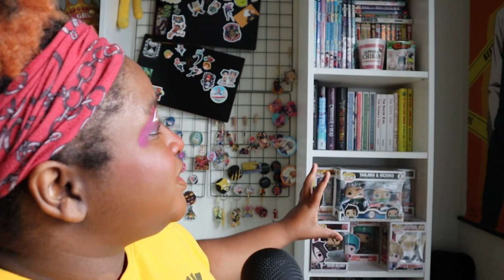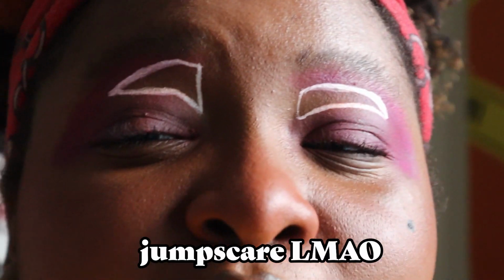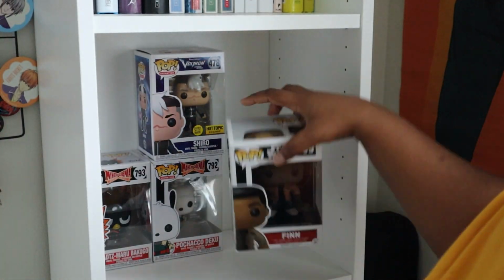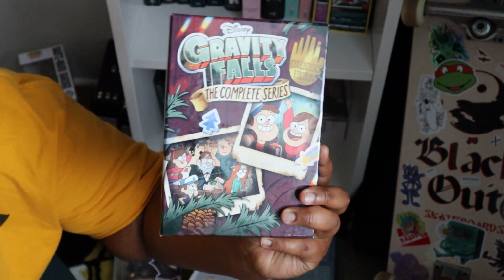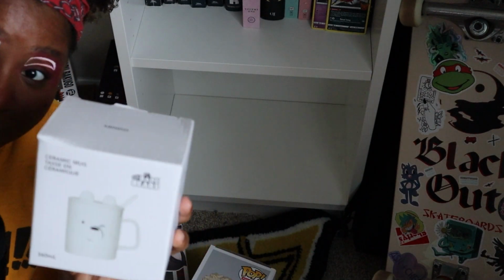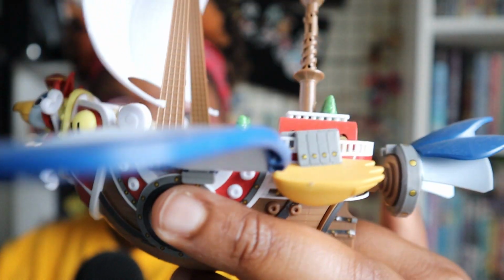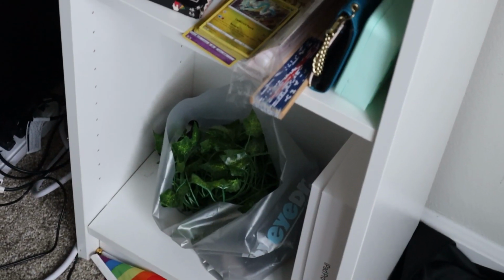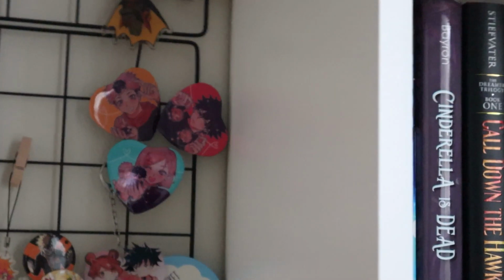Reorganizing My Filming Setup | Vintage Manga + Figurines + Shelf Tour! ❦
0--0 CLICK ME

Omg I finally got to reorganize my little nerdy corner for videos! Come along with me as we reorganize my anime filming set up!

Let me know if you want to see a zine tour next!